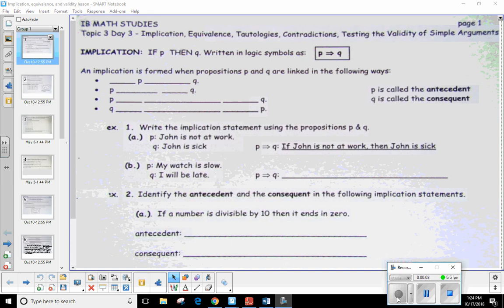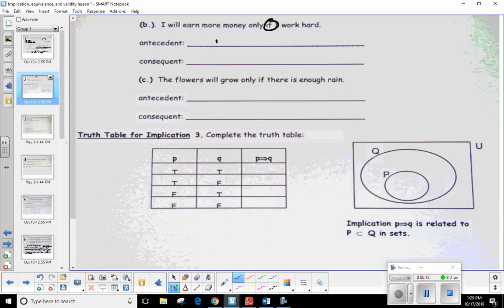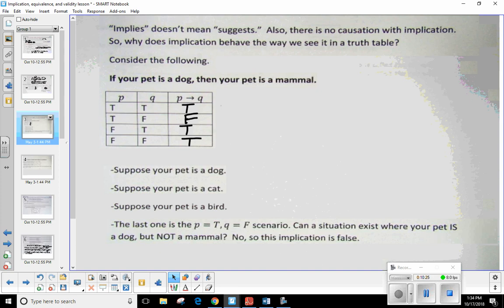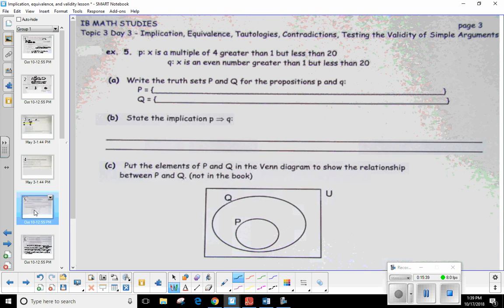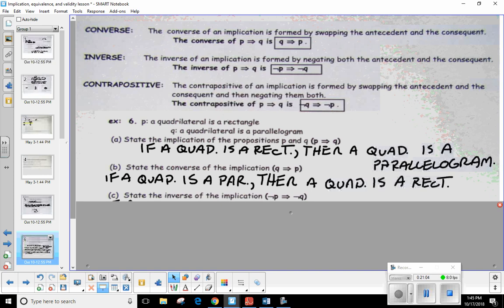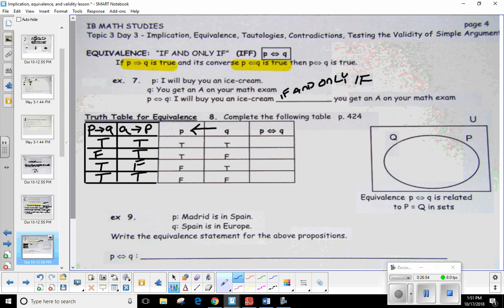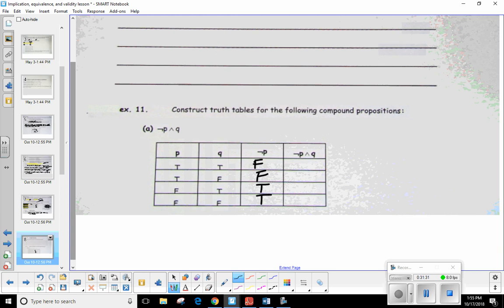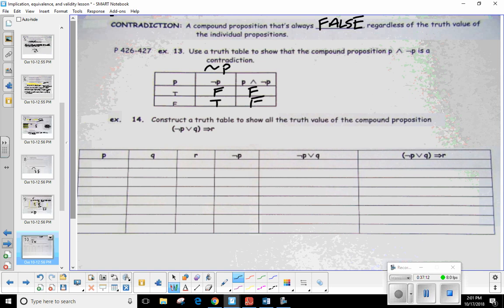Implication and equivalence lesson part 1 10 17 18